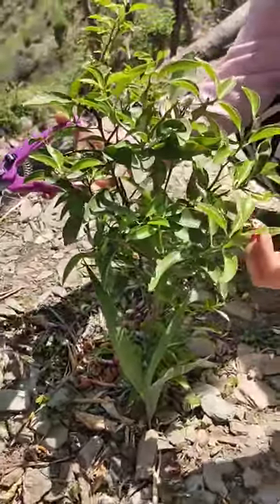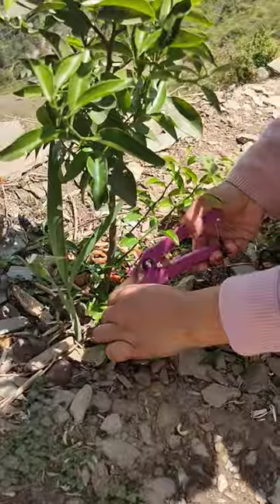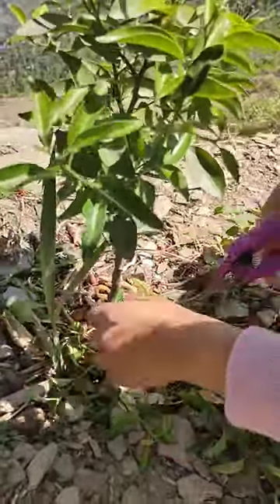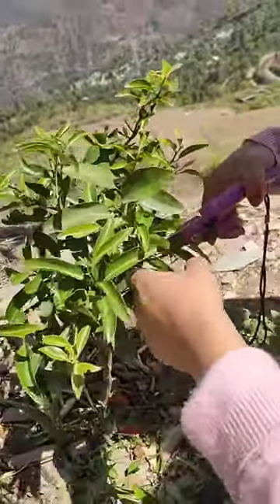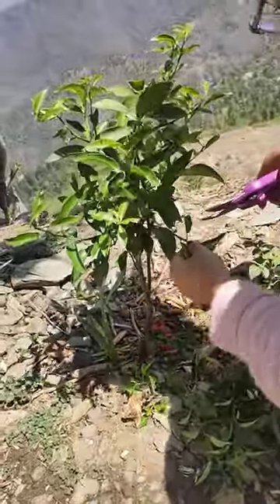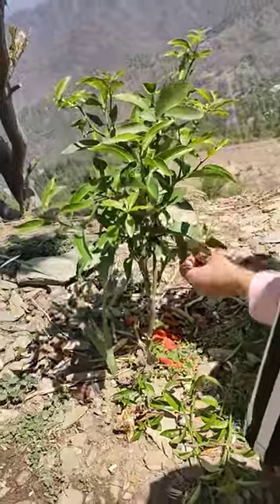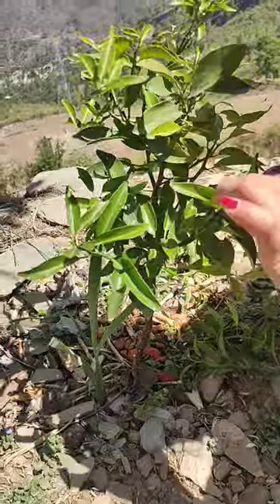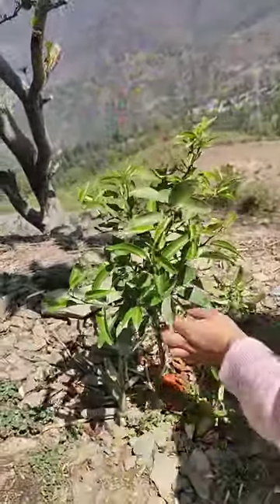Pruning of a 1.5 year Orange Tree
In this vedio I will show you how to prune a orange tree at home with minimum equipments.
I have used a simple pruning cutter which is easily available in market and with affordable prices.
You can use your any pruning cutter here but remember the cutter should be sharp so that it will cut the unnecessary branches with accuracy.
Our moto is to spread knowledge and make everyone self sufficient.